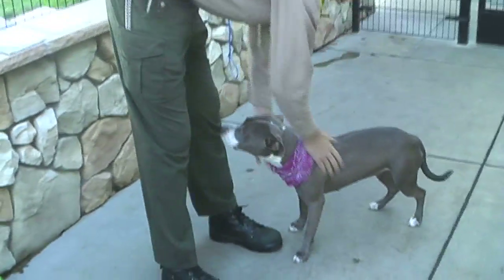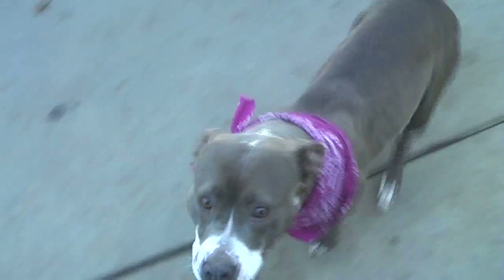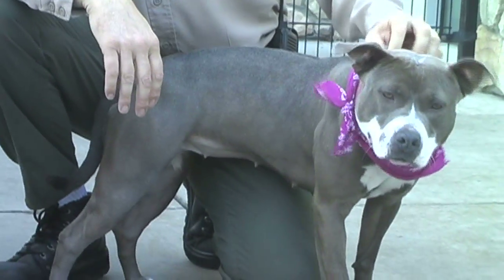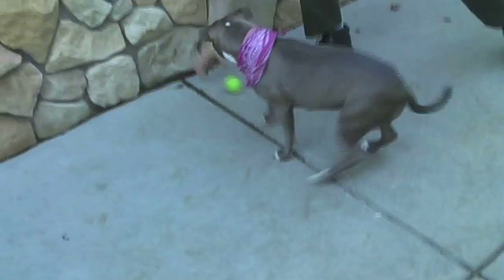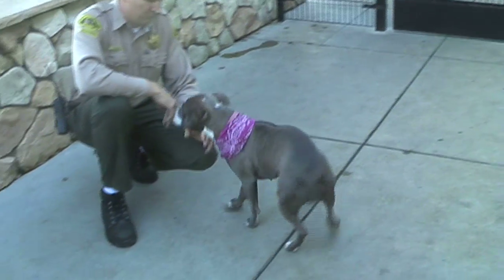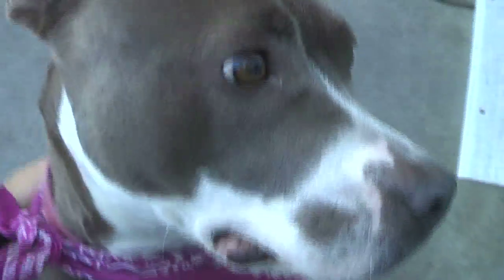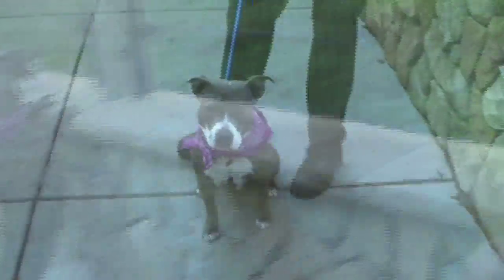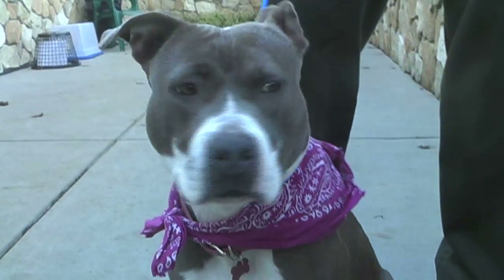Pet of the Week 2: Daisia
This is the second Pet of the Week video I did for the Rosemont Patch. It is on Daisia, the pitbull. She is quite a strong dog!